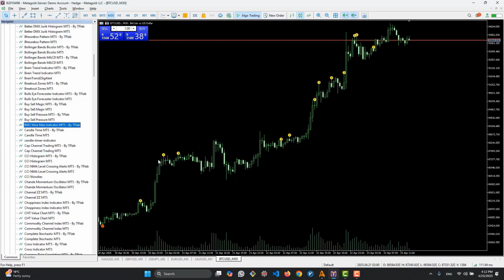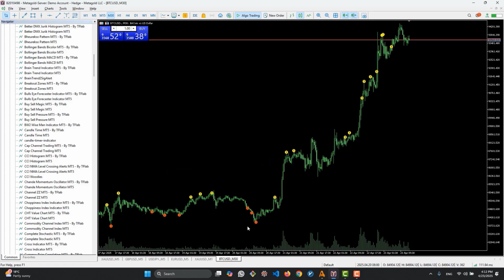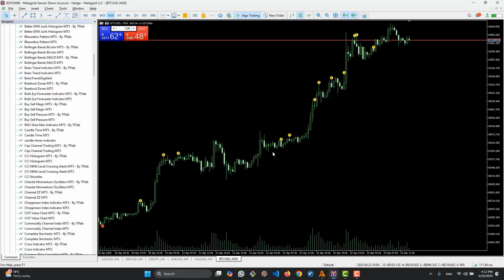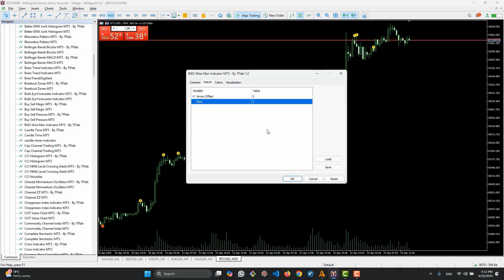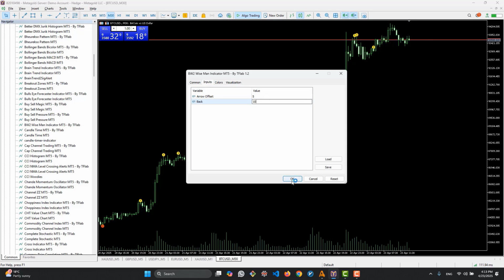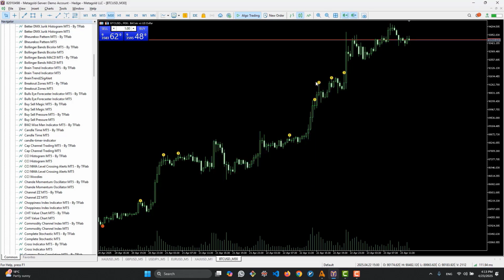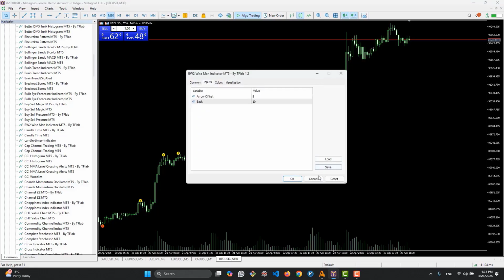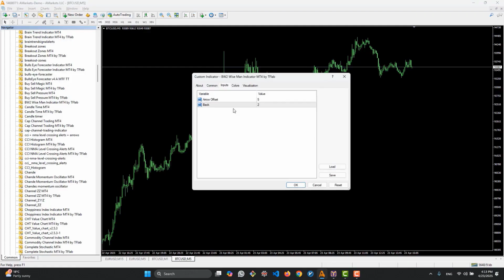⚡️ BW2 Wise Man Indicator MetaTrader 4/5 – 2026 [Developer Update] - [TradingFinder]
🔥 BW2 Wise Man Indicator for MetaTrader 4/5

📈 Indicator Overview
The BB2 Wise Man Indicator operates on both MetaTrader 4 and 5, utilizing the Alligator indicator to generate clear buy and sell signals. Sell signals are visually represented by yellow circles above the chart, while buy signals appear as red circles below, enabling traders to easily spot trading opportunities.

⚙️ Settings Customization
One of the key settings allows you to adjust how far the signal arrows are from the candlestick high or low, measured in points. Modifying this distance can enhance the relevance of signals based on the specific symbol you are trading. Additionally, the fractal detection setting can be increased to improve the reliability of signals, reducing the frequency by choosing a longer fractal period, ultimately leading to more trustworthy trading decisions.

00:03 Intro
00:18 Alligator signal logic
00:27 Buy sell circle signals
00:34 Settings overview
00:50 Arrow distance adjustment
01:07 Fractal period settings
01:38 MT4 availability